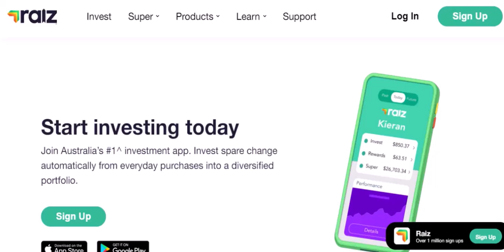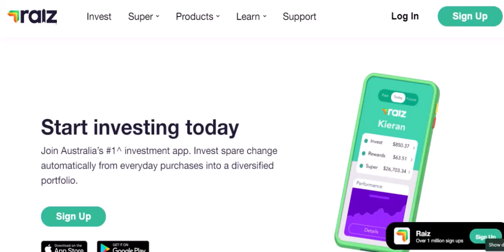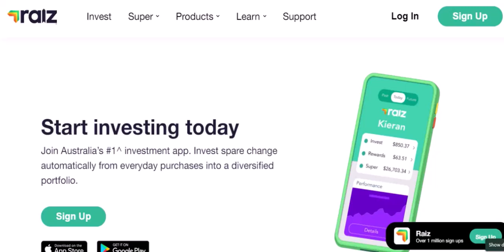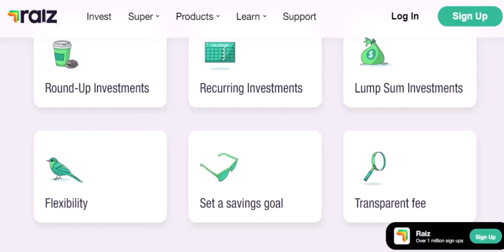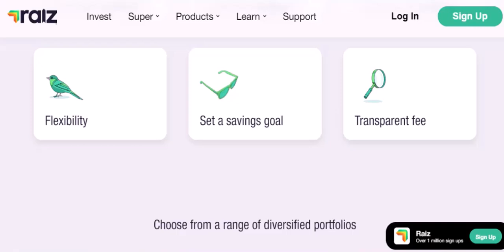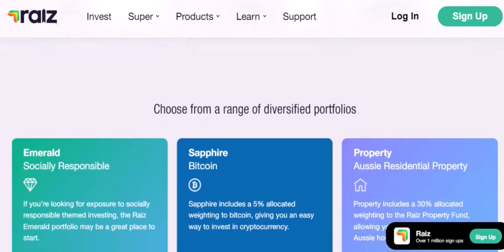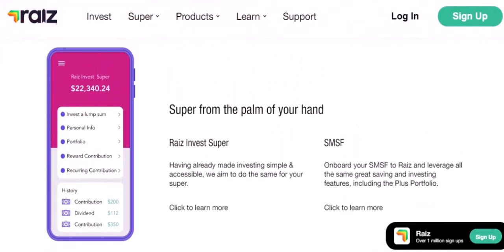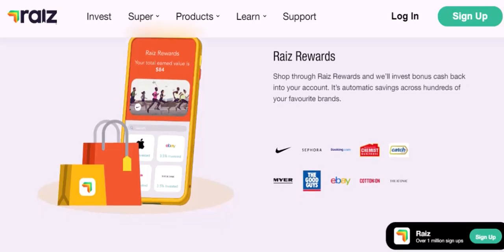What are Raiz fees?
In this video we talk about What are Raiz fees